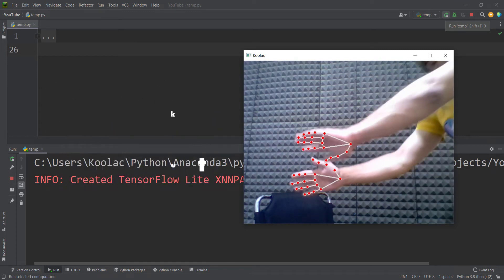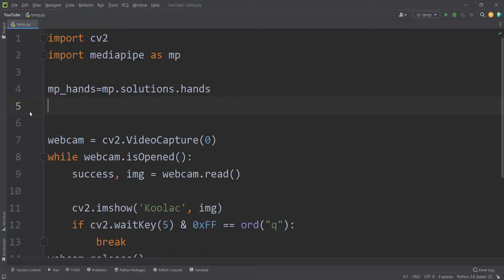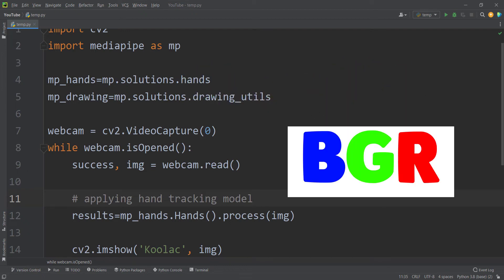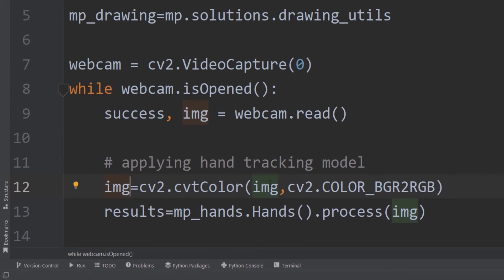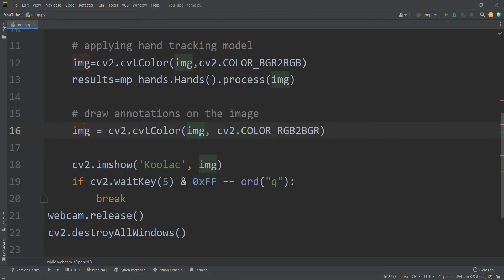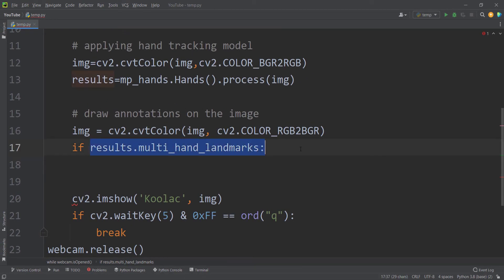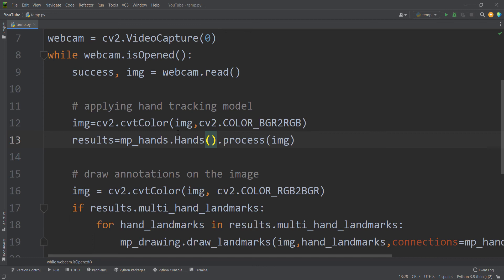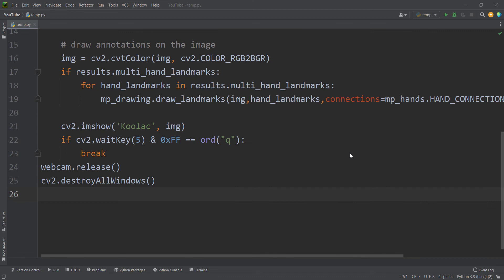Hand Detection and Tracking in Python with JUST 18 Lines of Code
📌 How to do Hand Tracking (= hand detection) in python programming language using OpenCV and MediaPipe Package

🟥🟨 How to read from webcam:
Capture Video from Camera (Webcam) using Python OpenCV

▶️ How to install PyCharm (one my favorite Python IDEs and the one I'm using in this Video):